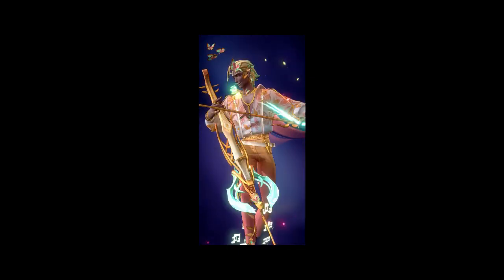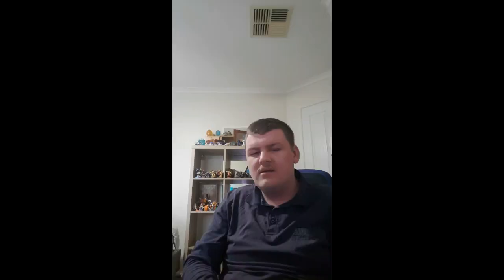Dislyte summoning video Gabrielle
welp i finally use the fusion after how long exactly